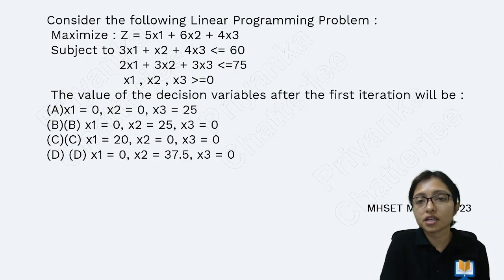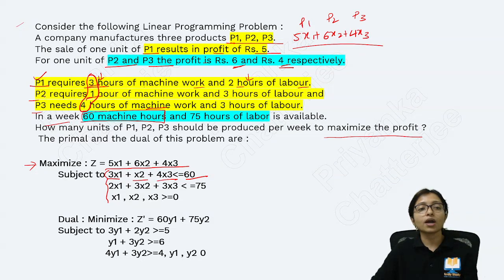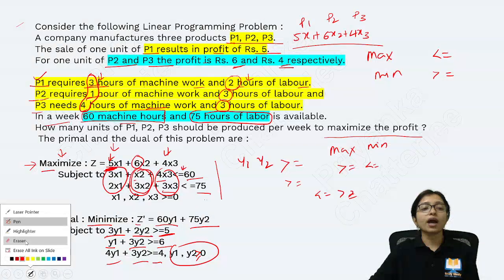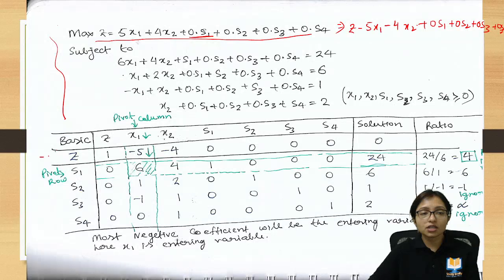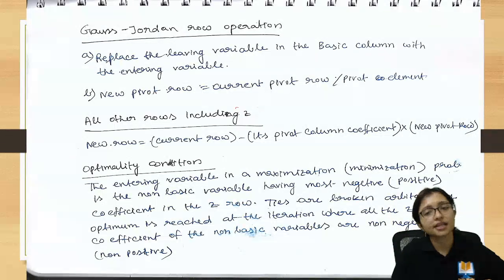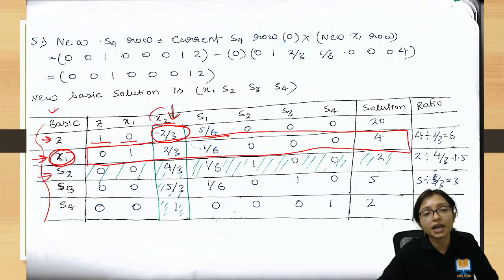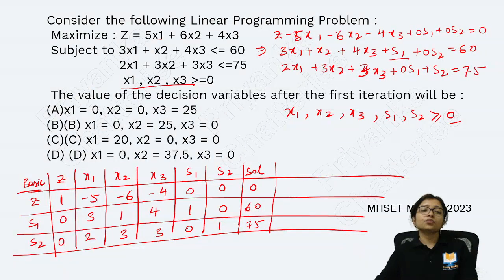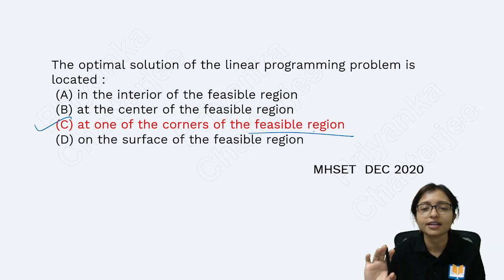LPP-Simplex Method | Linear Programming Problem| Primal to Dual- UGC NET | MH SET | AP SET | TN SET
Linear Programming Problem- Formulation and How to solve using Simplex Method and How convert Primal to Dual
Most Expected & Repeated Question for UGC NET | MH SET | AP SET | TN SET